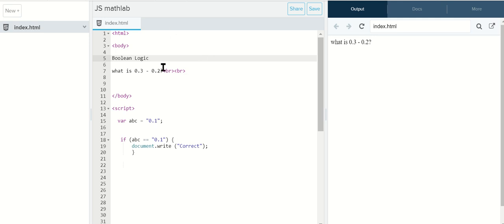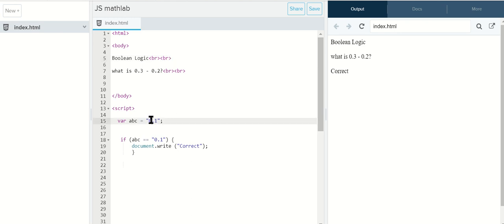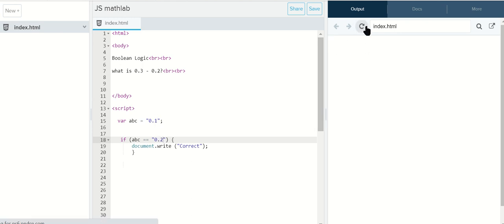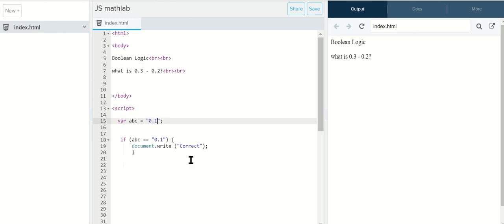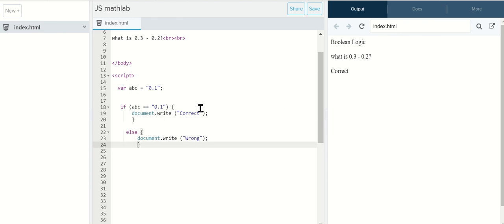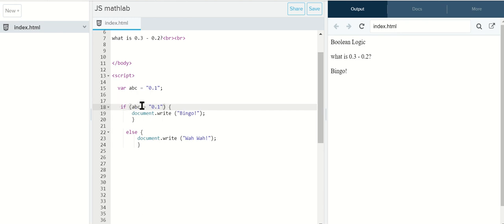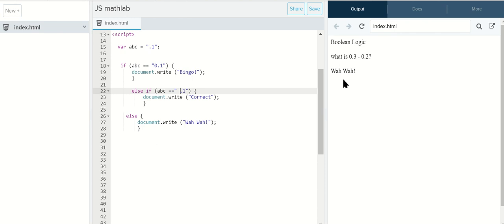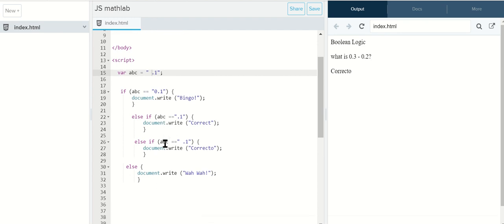Intro to boolean